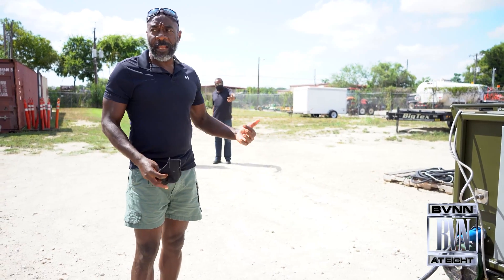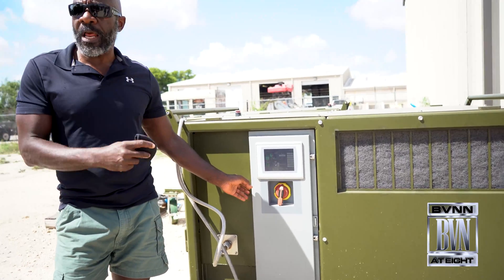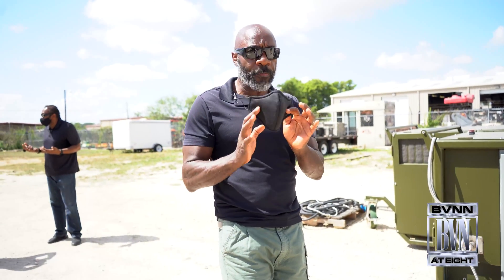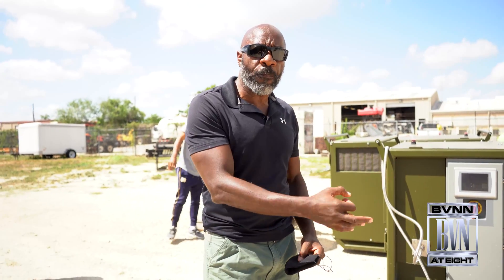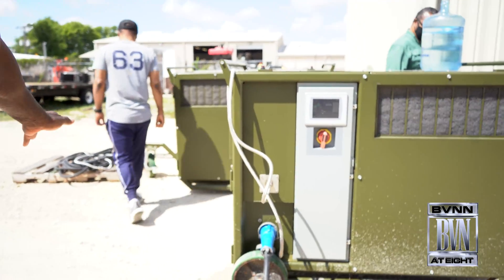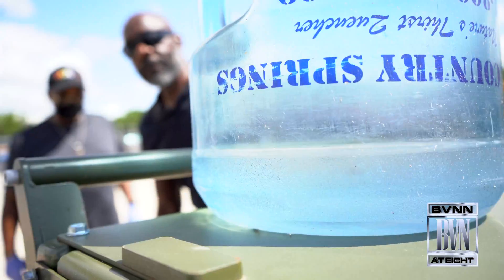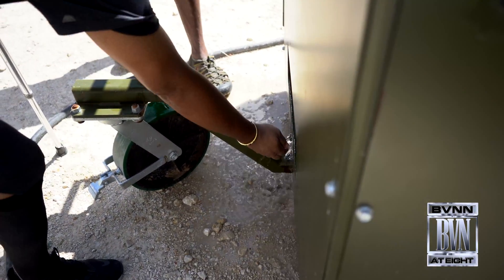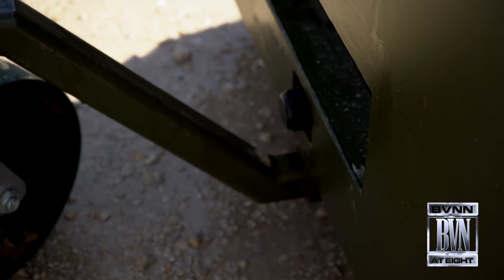Hanging out with Moses West in San Antonio making water!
Black Video News
Moses shows us one of his machines that create clean drinking water out of thin air.